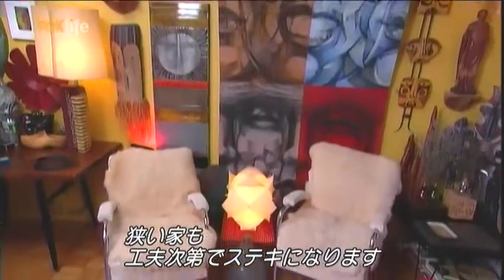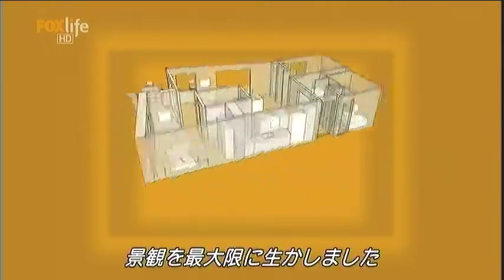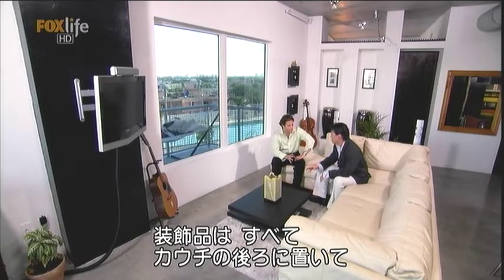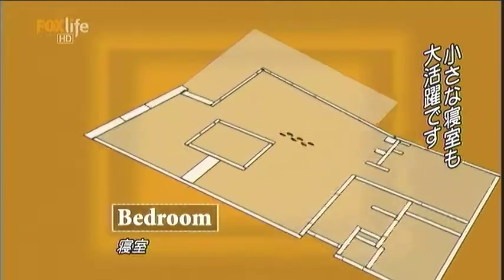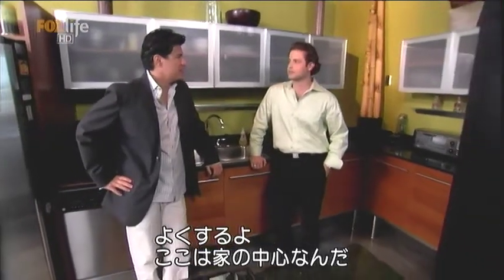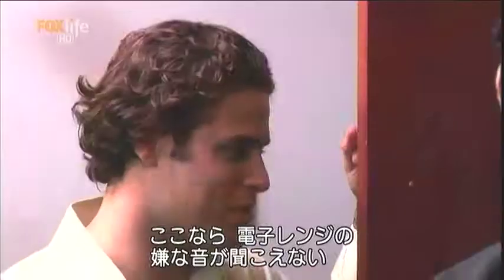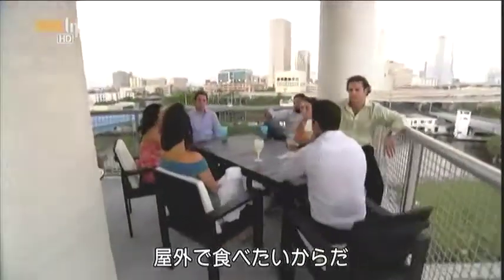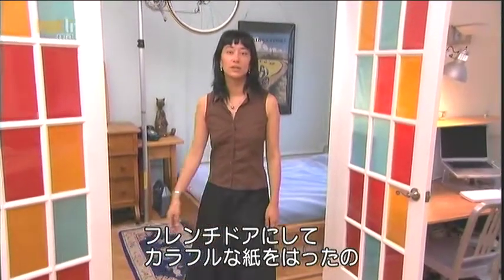Small Space, Big Style #22 (1/4)